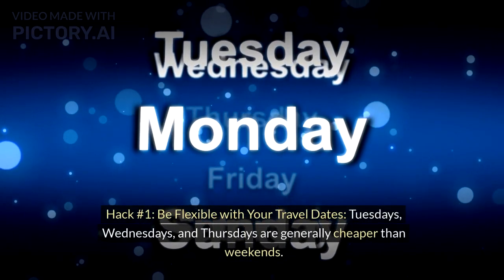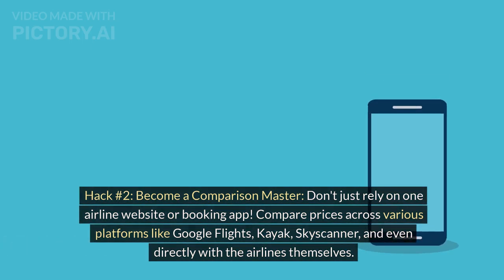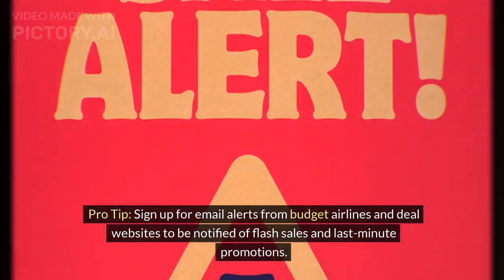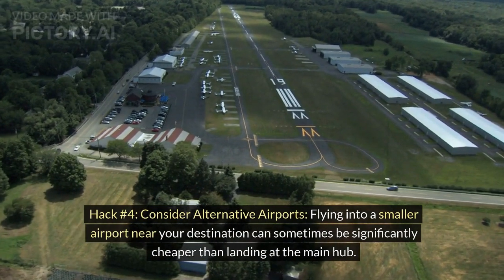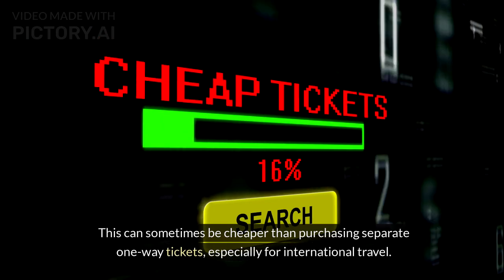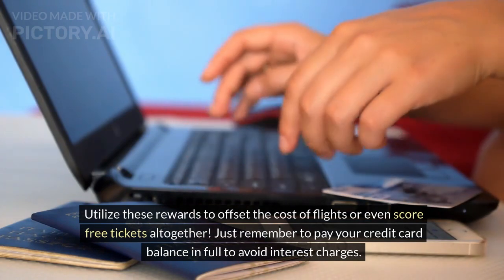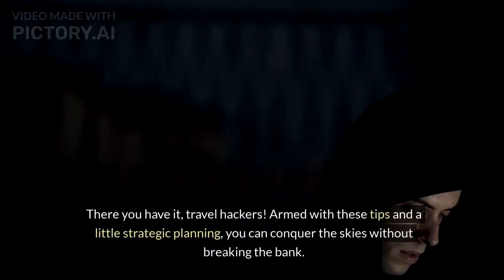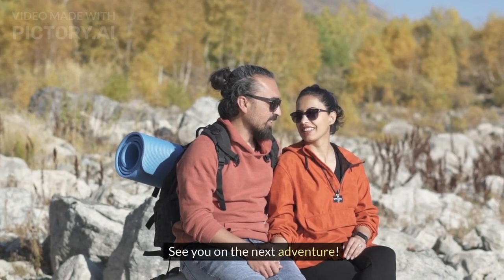Insider Air Travel Tips: Unlock the Secrets to Cheap Flights!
Sick of EXPENSIVE Flights?   This video is your TICKET to the world (without emptying your wallet)!  Learn INSIDER SECRETS used by travel PROS to find CRAZY-CHEAP FLIGHTS.  Become a FLIGHT-BOOKING NINJA in just 7 minutes with these GAME-CHANGING HACKS:

Flex Your Travel Dates & Destinations: Discover the MAGIC of weekdays & shoulder seasons for epic savings!
Incognito Mode is Your BFF: Airlines HATE this ONE TRICK to see the LOWEST PRICES! ()
Discount Airlines: Your Budget-Friendly BFFs: Spirit & Ryanair might not offer caviar, but they'll get you there for peanuts! (✈️)
Email Alerts & Loyalty Programs: Your Secret Weapons: Unlock exclusive deals & FREE flights with these POWERFUL TOOLS! ()
Social Media is Your Deal-Spotting Partner: Follow airlines & travel sites for FLASH SALES & promotions you WON'T BELIEVE! ()
Patience is a Virtue (and Saves You Money): The BEST Deals take time - become a FLIGHT-FINDING MASTER! (️‍♀️✈️)
Think Outside the Plane: Trains, buses, or cruises might be your CHEAPEST ADVENTURE yet! (️)
BONUS TIP: Uncover the MAGIC DAYS to book flights and SAVE EVEN MORE! ()
Ready to EXPLORE the WORLD for LESS?  Watch this video NOW and SHARE it with your travel-loving friends!